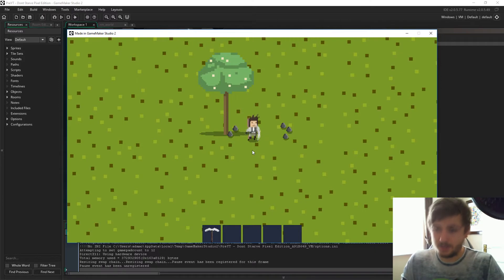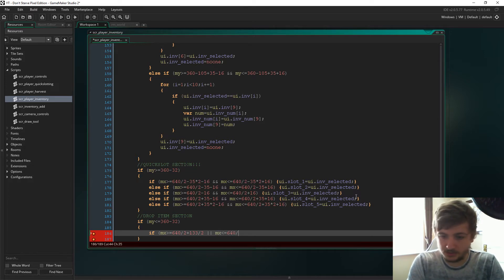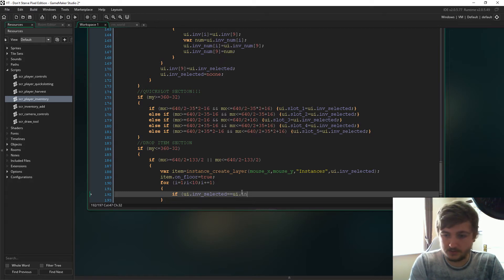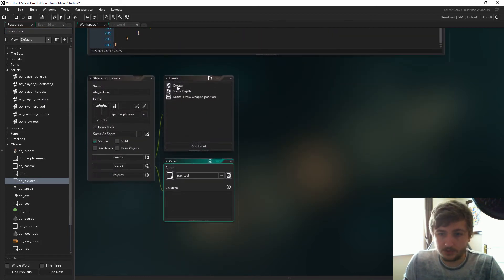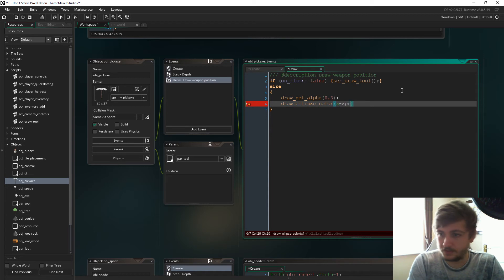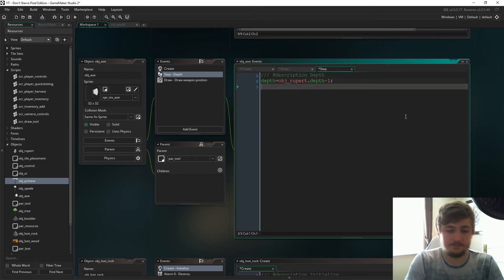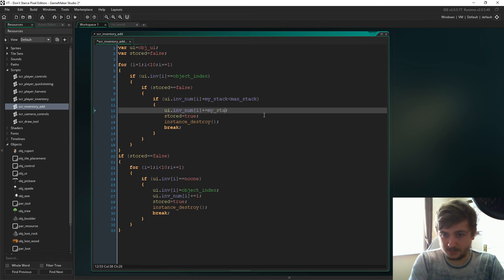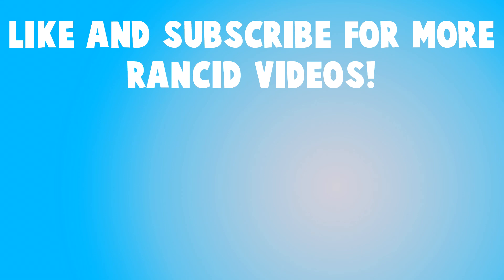[GameMaker Beginner] Survival Game Tutorial [#10] Inventory Dropping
Final episode on the inventory for now, until we add food to the game!

Beginner friendly!